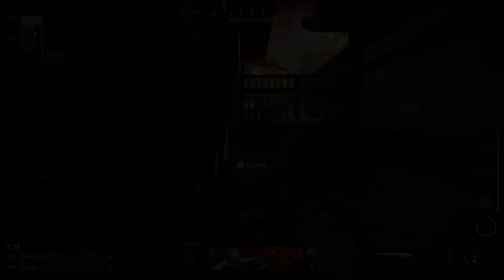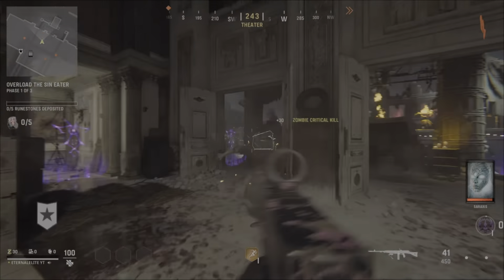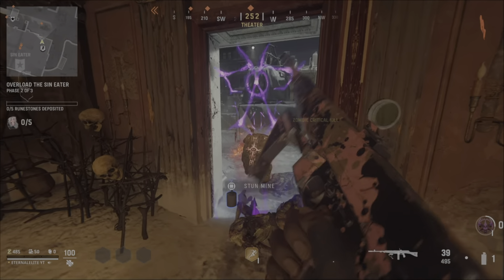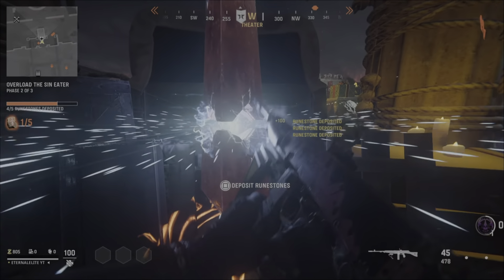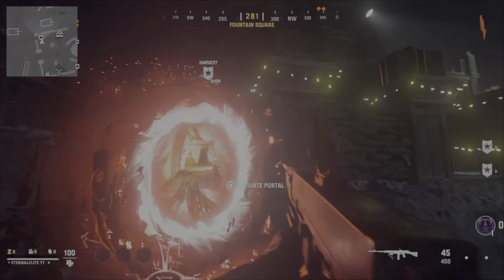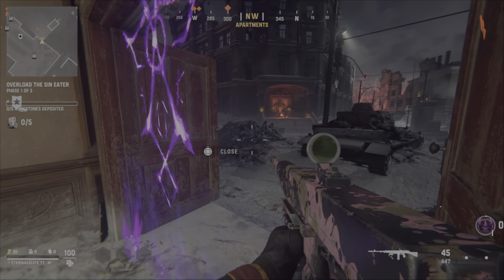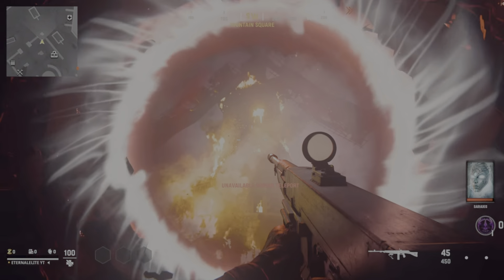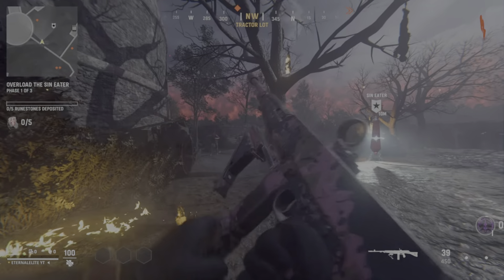THE BEST WORKING COD VANGUARD ZOMBIES GLITCHES UNLIMITED XP GLITCH SOLO